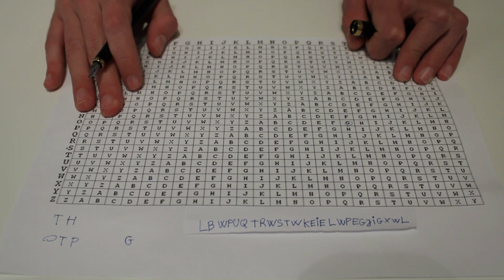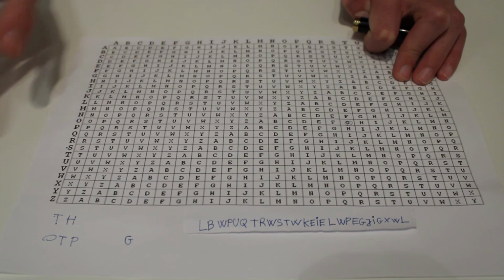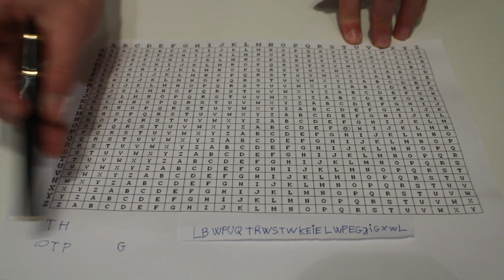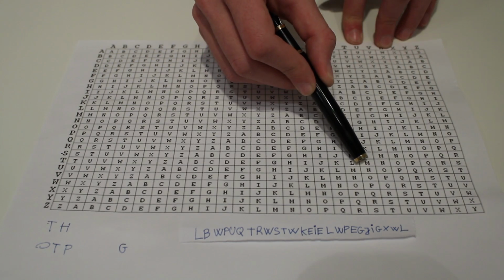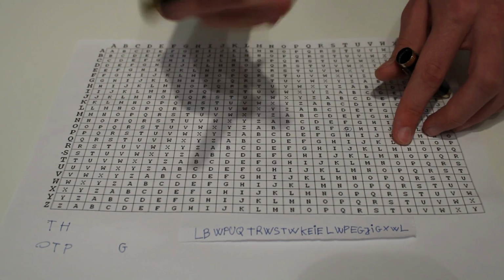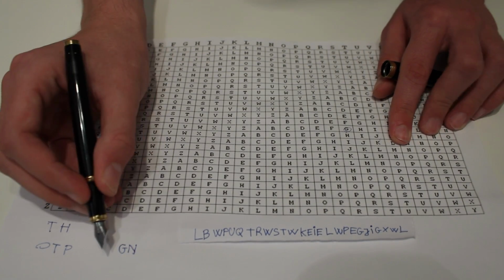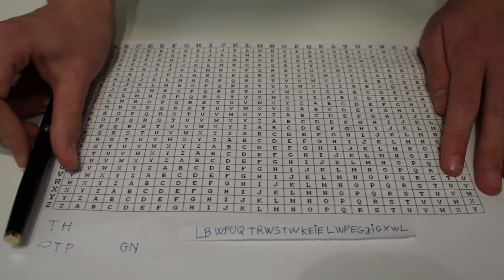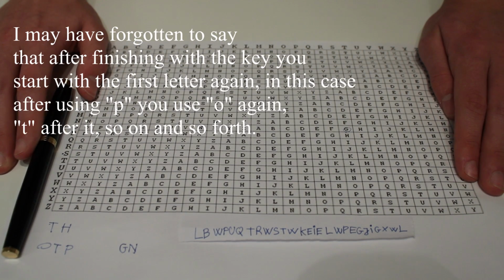Enciphering using the VIgenere cipher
In this video I am showing you how to use the Vigenere cipher both to encipher and decipher a message. First described in 1553, and later misattributed to Blaise de Vigenere in the 19th century,  for easy encryption and decryption it uses the Vigenere table(also known as the tabula recta), a square containing on each row a letter, followed by the alphabet after it.

To decipher a message you need the key. Go to the line of the first letter in the key and to the right until you meet the first letter of the message, then look at the first letter in it's column. This is the first letter in the message. Repeat with the rest of the message, after the last letter of the key comes the first yet again.

To encipher a message you need to think of a key. Go to the line of the first letter of the key and the column of the first letter of the message, their meeting point being the first letter of the encoded message. Continue the same way with the rest, starting from the beginning of the key when after finishing it.

MG:15